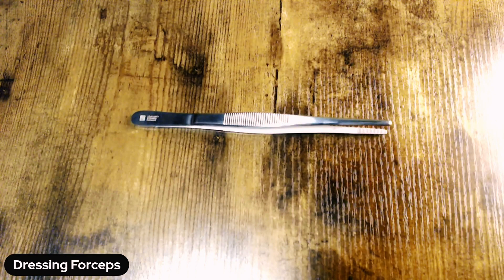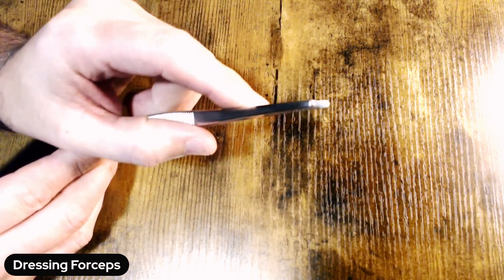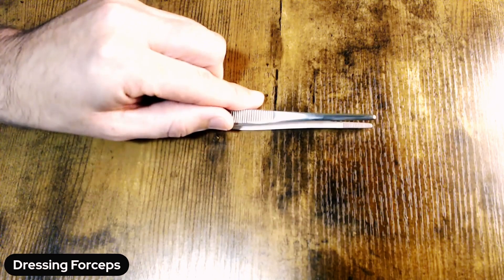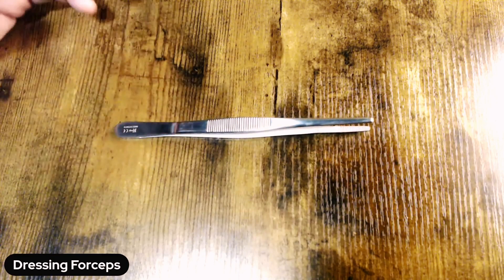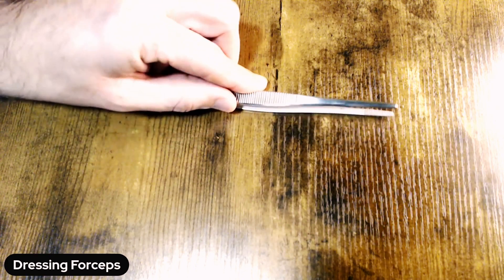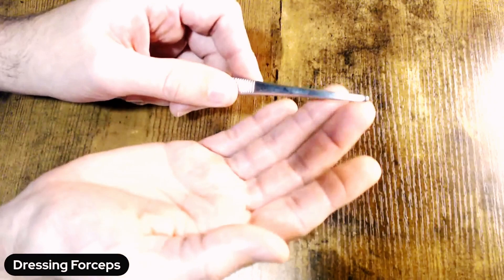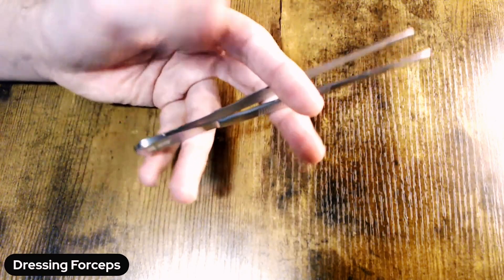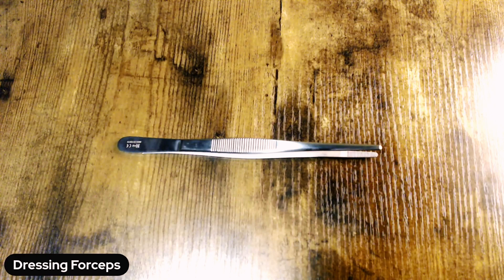Hello, My Name is: Dressing Forceps | Surgical Instruments | Beyond Clean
Welcome to the "Hello, My Name Is..." educational video series, where we discuss surgical identification, tips, & tricks for Sterile Processing professionals from industry insider and thought leader, Hank Balch. On this episode we'll be discussing Dressing Forceps. Grab your favorite instrument and tune in for a quick introduction to the instruments most likely to come across your reprocessing table in the days to come! If you have your own tip you'd like to add about this instrument, drop your knowledge gem in the comments section below!

For more information on this instrument and other Sterile Processing products, check out our series sponsor, Medline at: